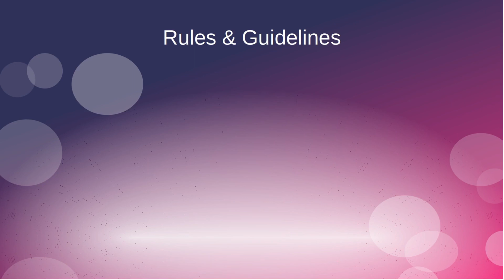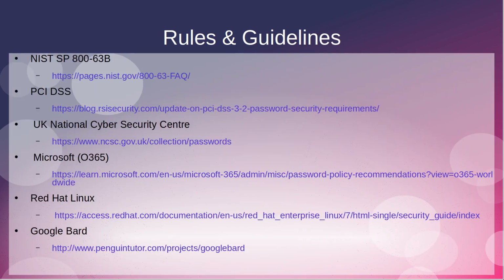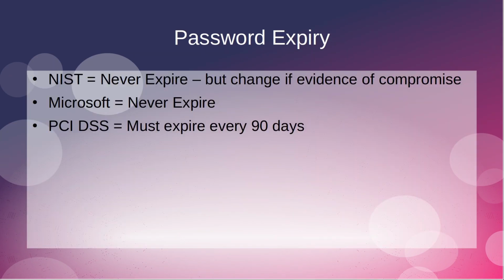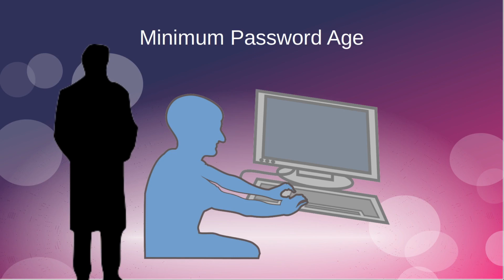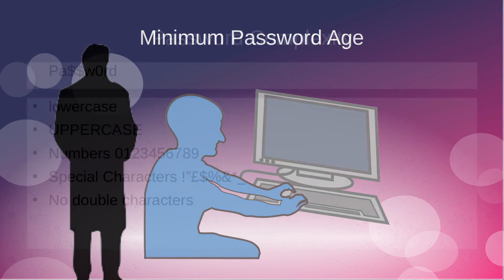Stupid Password Rules - Guide to password security through secure passwords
What makes a secure password? Can you force users to make their passwords more secure, or does doing so just result in stupid password rules.
Looking at rules and guidelines from NIST, PCI DSS, UK NCSC, Microsoft, RedHAT and Google, I unravel the rules that help make passwords secure, or that stupidly make passwords less secure.
Understand the difference between minimum password expiry age and maximum password age and why neither make your password more secure.

Links:
NIST SP 800-63B

Chapters:
00:00 Password rules
01:08 Problems with passwords
02:34 Password attack vectors
03:34 Rules and guidelines
06:02 Password expiry
09:10 Minimum password age (The Stupid Rule!)
11:05 Password complexity
13:03 Password length
15:35 Null / default passwords
16:33 Summary